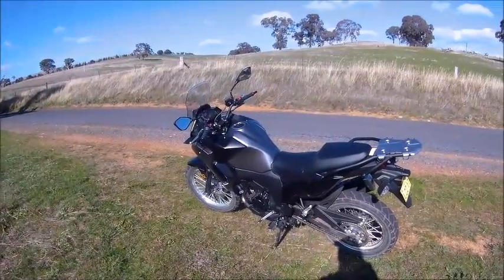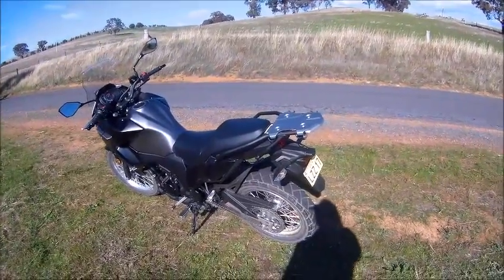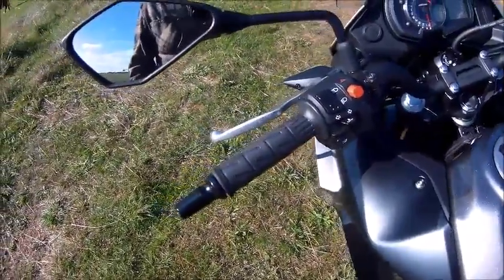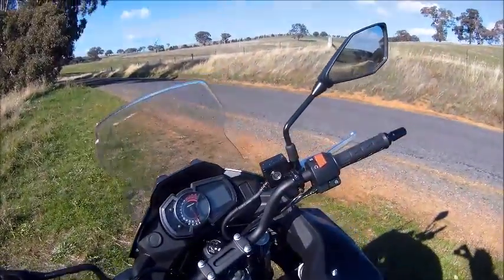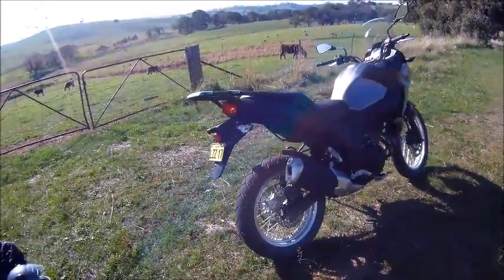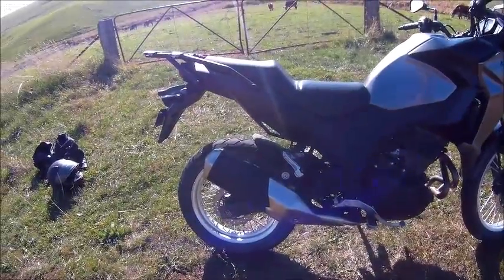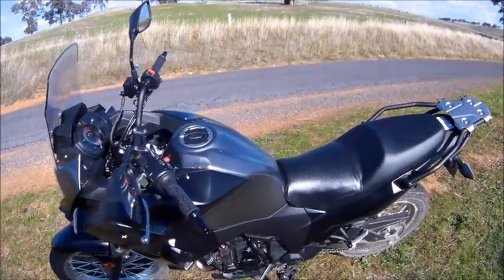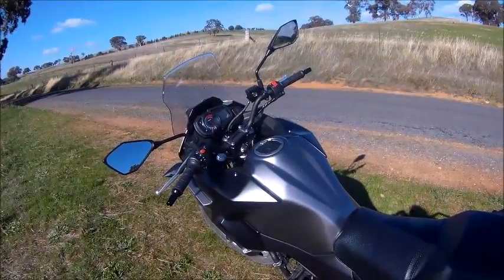2017 Kawasaki Versys X-300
Video i completed  a few days back on my soft seat modification which works fine

I purchased this new model Kawasaki X300 Versys about 3 weeks ago after trying the Honda CRF 250 Rally which I didn't like at all. Rather than do my usual video on the bike shoot only this time i decided for the very first time to have a go and add a bit of sound too.
Might do a follow up with a video clip later on with the bike on the go. I actually has one to add today but the camera ended up facing skywards and all material lost.
Royal Enfield  material may be sourced out in my videos. thanks for looking. if you have any questions on the UCE Enfields by all means ask away - they are great fun bikes.